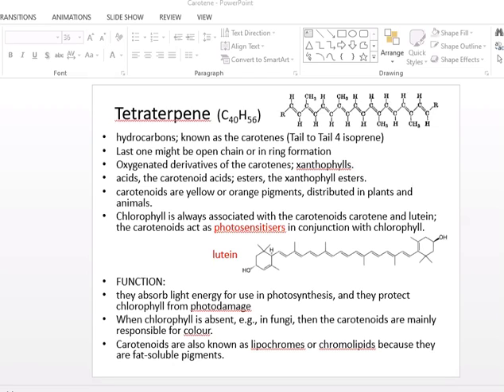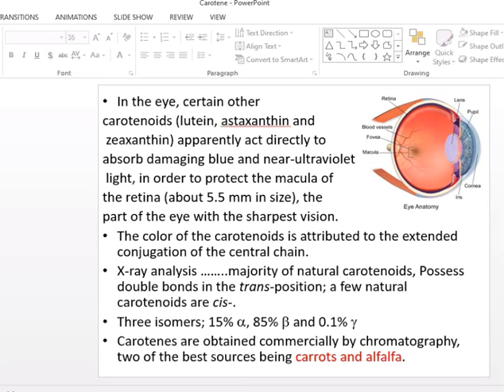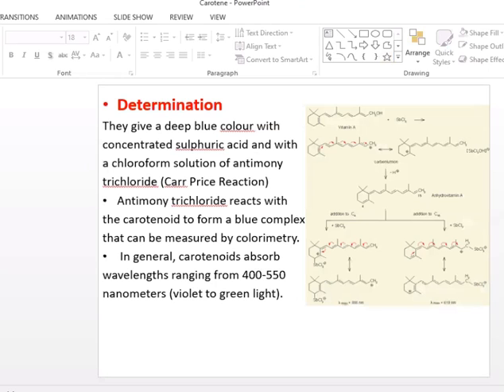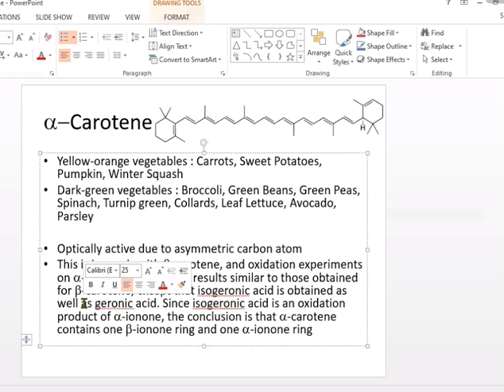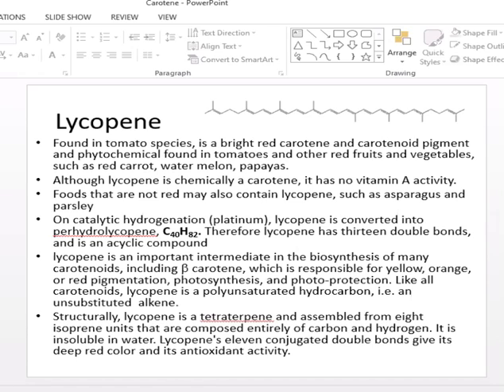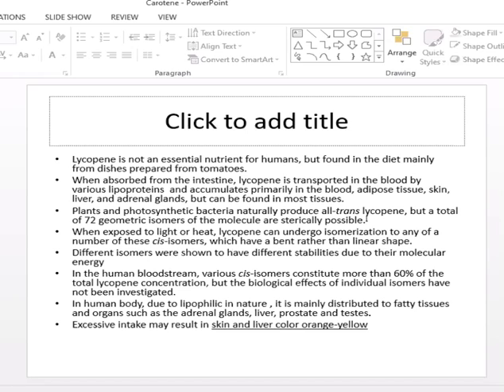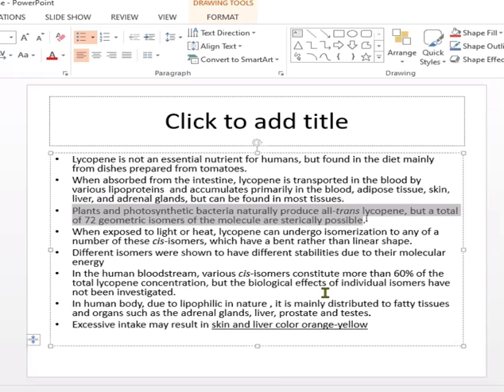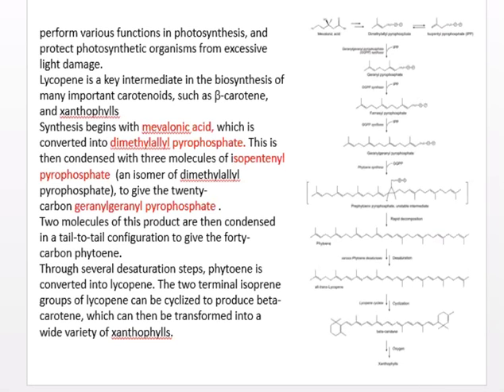Beta Carotene Organic Chemistry